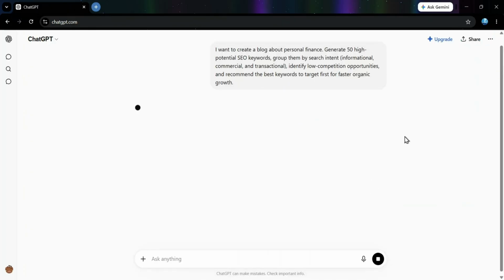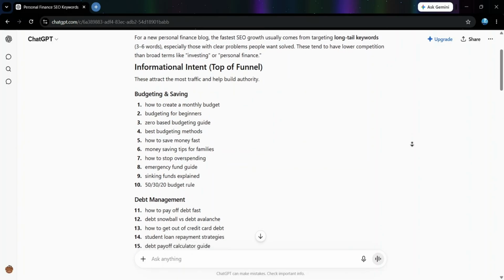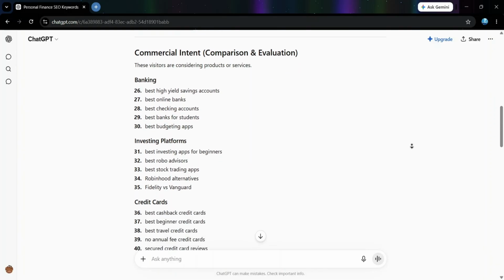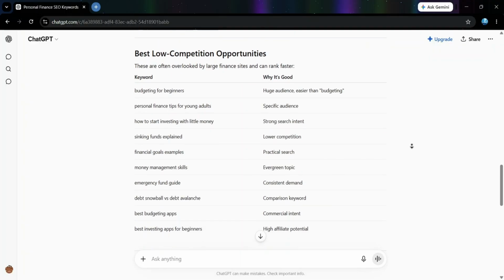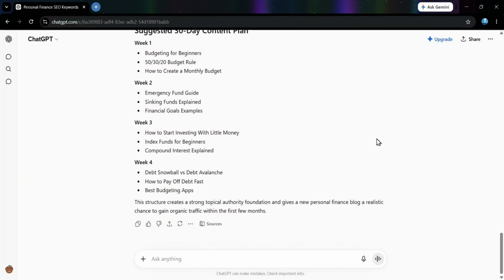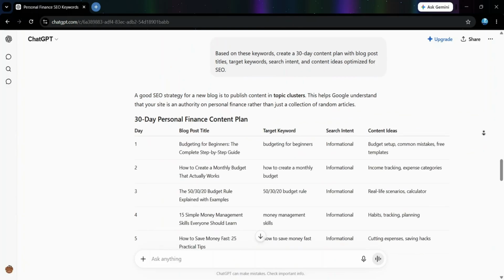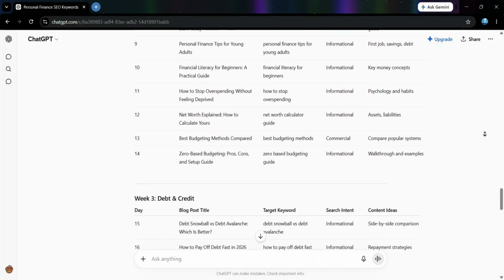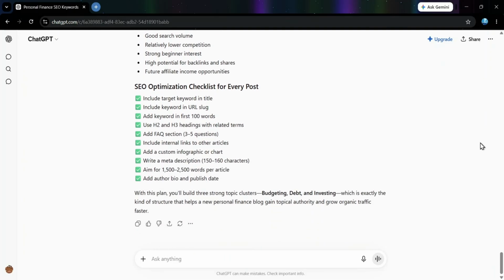How to use ChatGPT for SEO keyword research